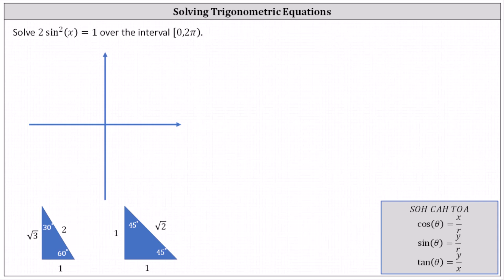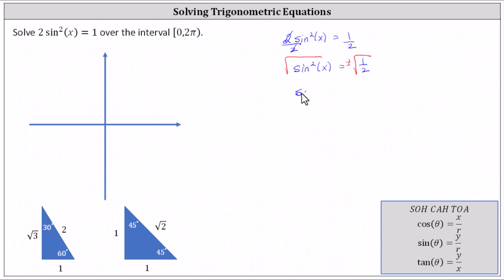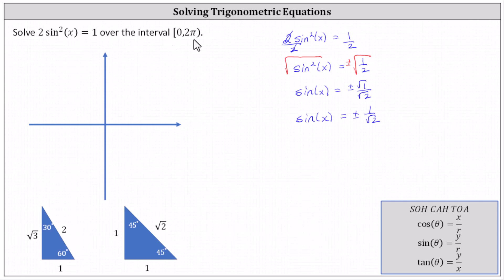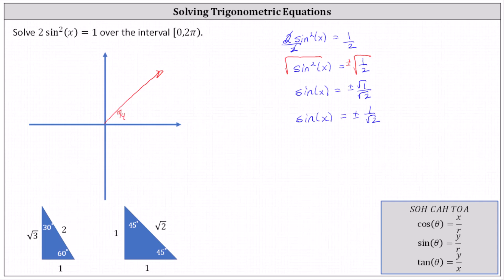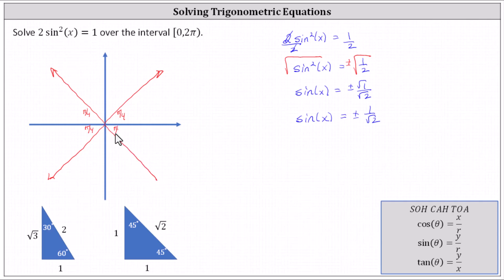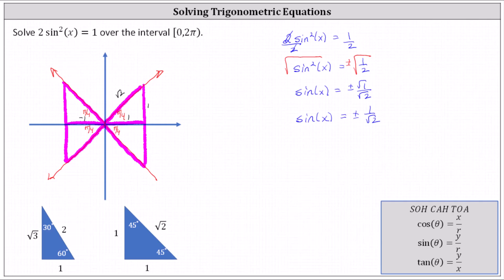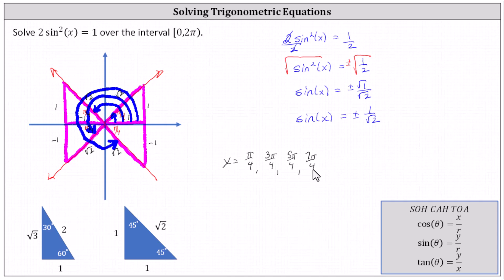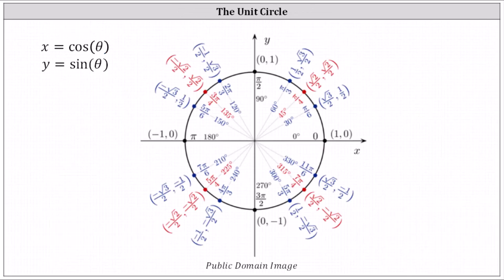Solve a Trigonometric Equation: 2sin^2(x)=1 over the interval [0,2pi)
This video explains how to solve a trigonometric equation using reference triangles and the unit circle.